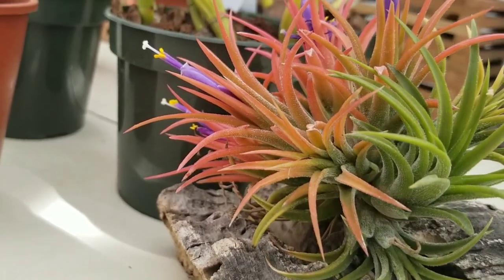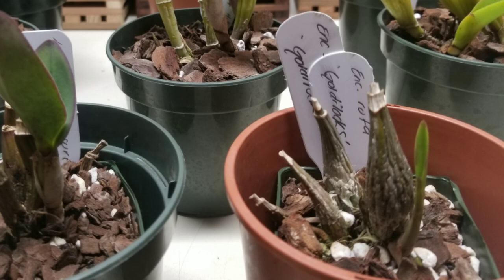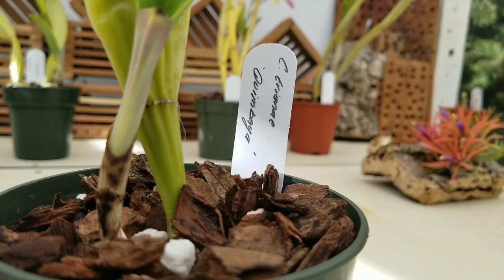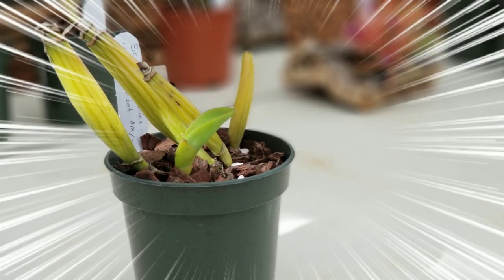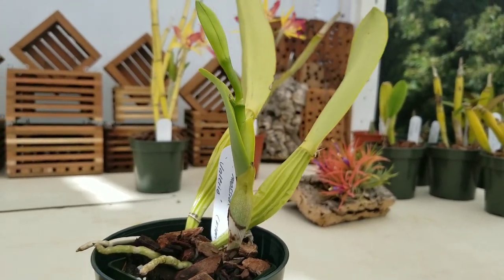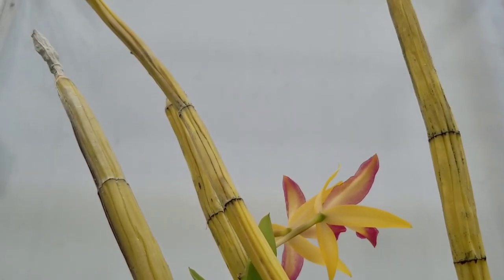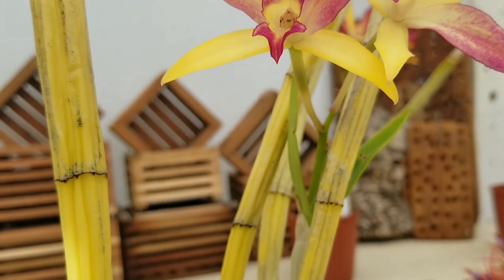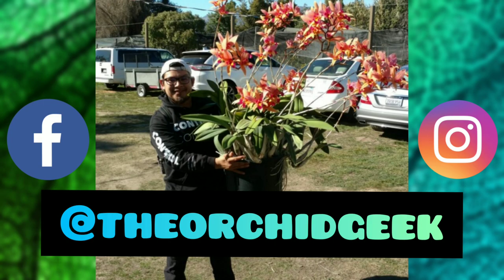Cattleya Orchid Revival || Rising From The Ashes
Hey everyone welcome back to my YouTube channel, it's me Jose Carlos and in this video we will take a look at some of my recent Orchid rescues and we will observe the status of their "Revival". These are orchids that have survived having no leaves or roots, balancing between life & death. These are the lucky ones.
I essentially potted these babies and let them do their thing by setting them somewhere I could keep a close eye on them.
During this time, since they had no root system, I kept them dry and only started watering once I saw new growths with small roots.
I did this as they had no root system and I really did not want to risk rotting the rest of the plants. (Eapecially during the winter)